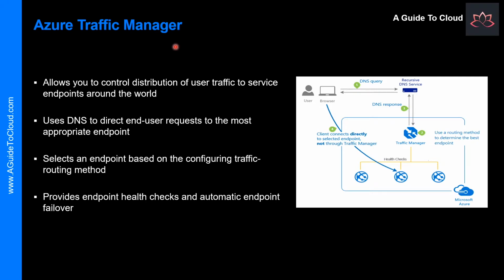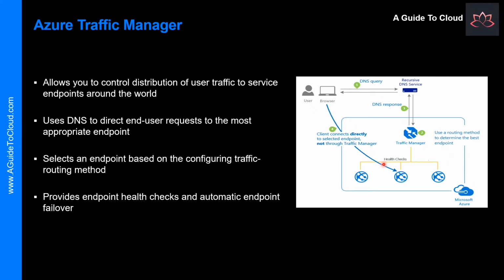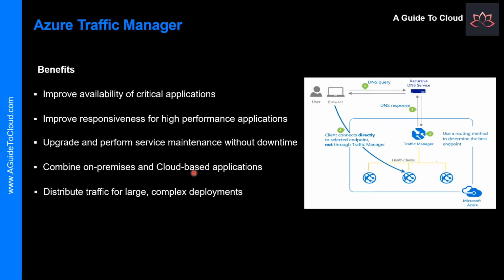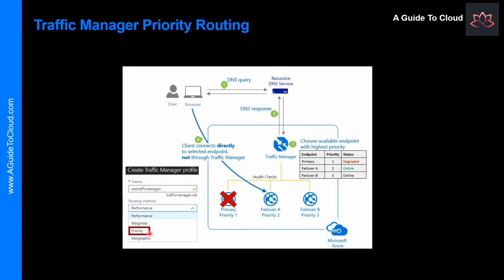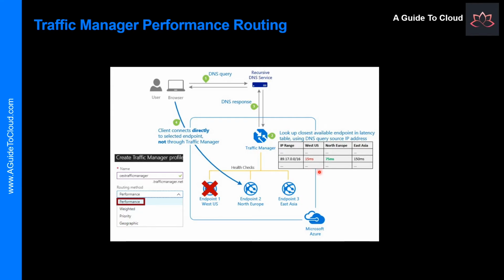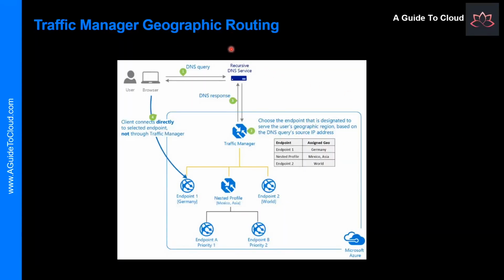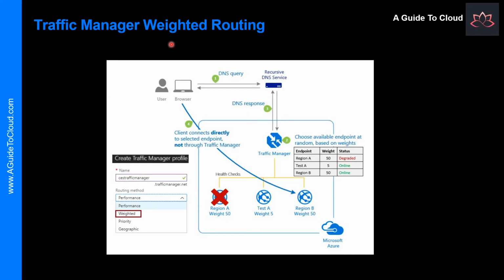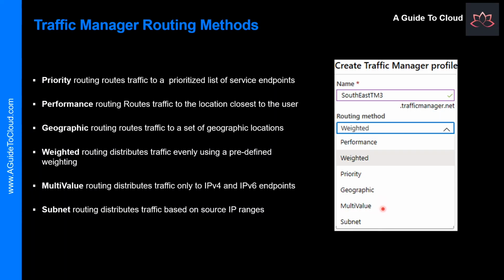AZ-104 Exam EP 27: Azure Traffic Manager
⏰ Timestamps:

0:00 ⏩ Introduction
0:16 ⏩ Overview
0:45 ⏩ Azure Traffic Manager
4:02 ⏩ Traffic Manager Routing Methods
4:24 ⏩ Traffic Manager Priority Routing
5:19 ⏩ Traffic Manager Performance Routing
6:32 ⏩ Traffic Manager Geographic Routing
7:06 ⏩ Traffic Manager Weighted Routing
8:00 ⏩ What's Next